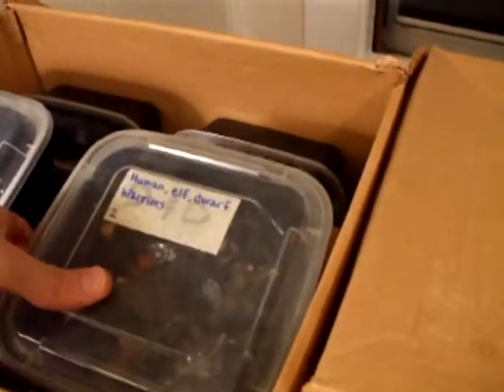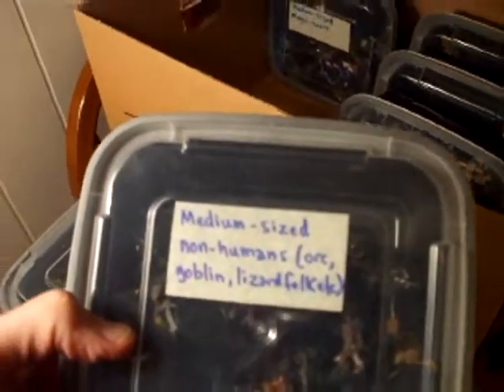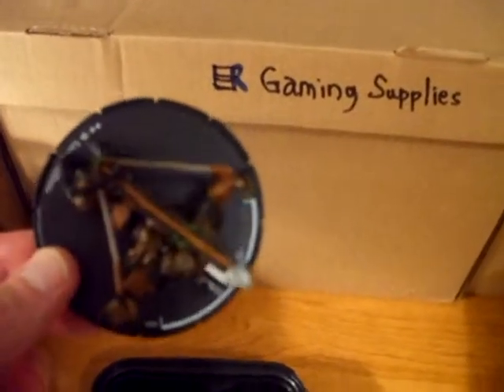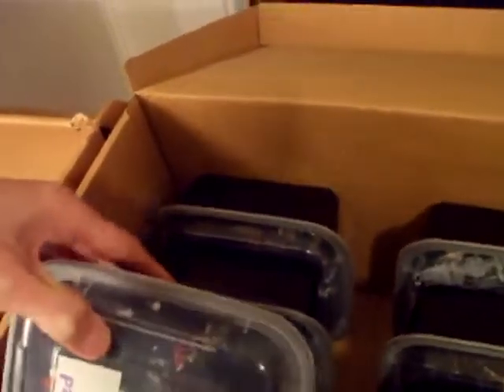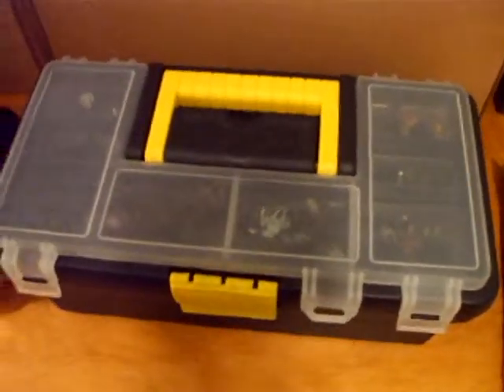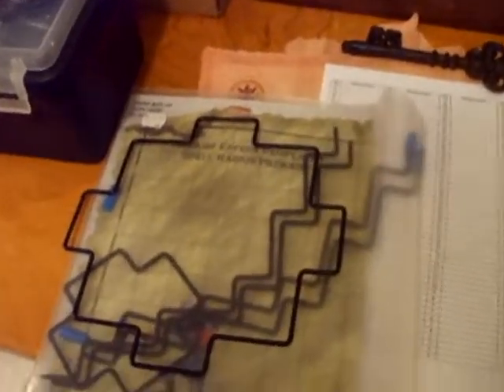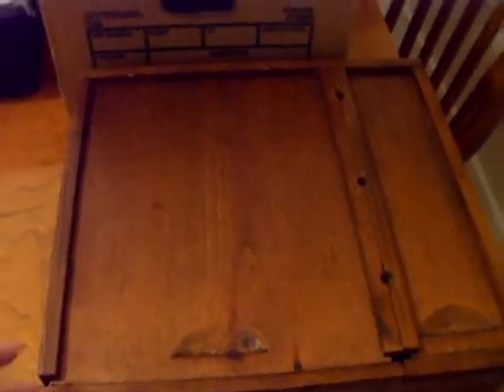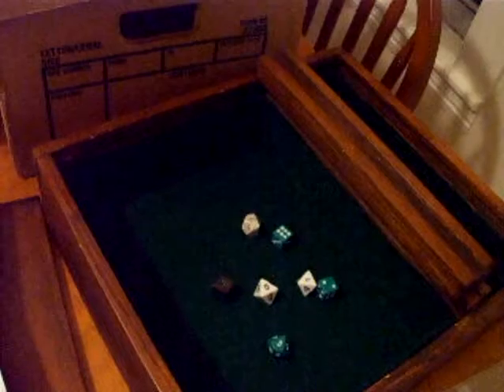D&D Miniatures Collection and Other Gaming Supplies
Here is a look at how I organize my collection of D&D miniatures, plus some of my most frequently used gaming supplies, including a personal favourite.